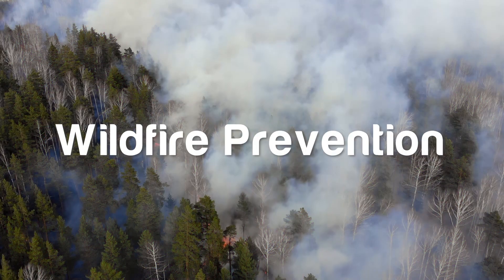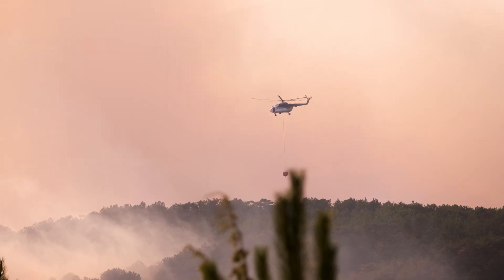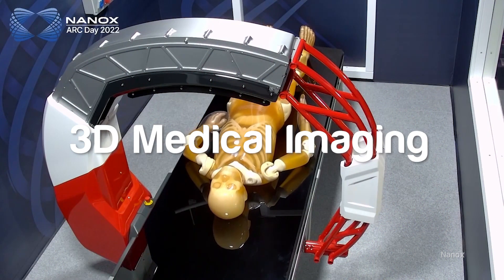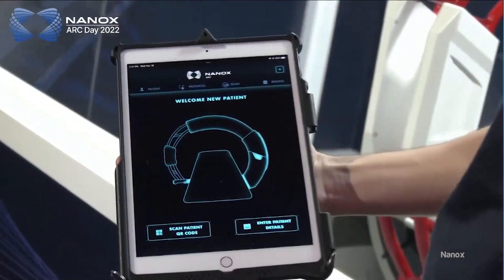Beyond Innovation S3;E12: vertical farming, wildfire prevention & 3D medical imaging!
Preventing forest fires using AI, a drone art installation creates an aerial lightshow and a startup adapting vertical farming for our oceans. Plus, modernizing X-ray technology.

Guests include: Jeremy Ong, CEO, Universal Aquaculture; Chu Thi Thanh Ha, Chairwoman, FPT Software; Ho Tu Bao, Professor Emeritus, Japan Advanced Institute of Science & Technology; Prisha Shroff, Inventor and Erez Meltzer, CEO, Nanox.

Beyond Innovation uncovers the world’s new and emerging technologies changing the way we live and do business. Hosted by journalist Michael Bancroft and entrepreneur Anthony Lacavera.